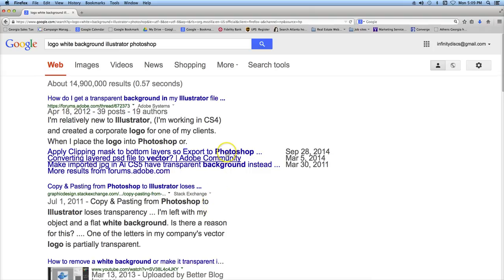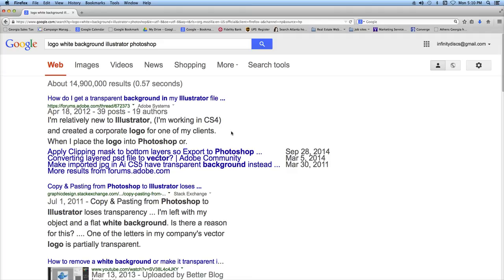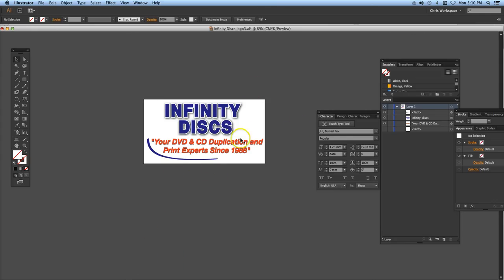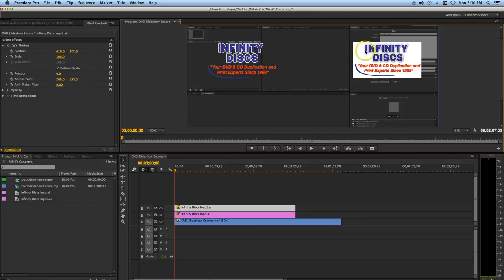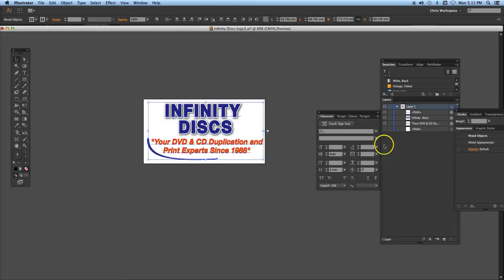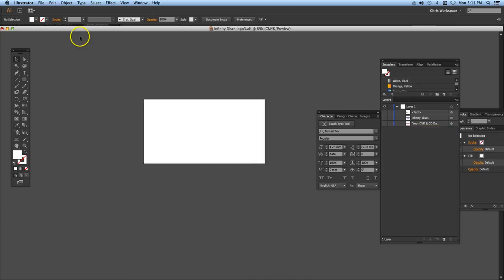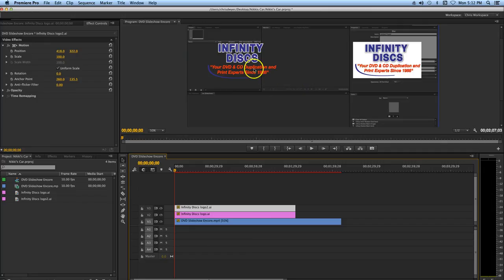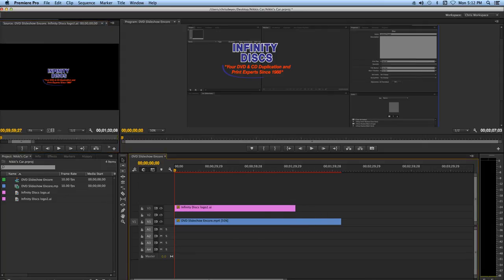How do I get a transparent background in my Illustrator file?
I had a problem with my logo exporting with white background from illustrator to photoshop and premiere.